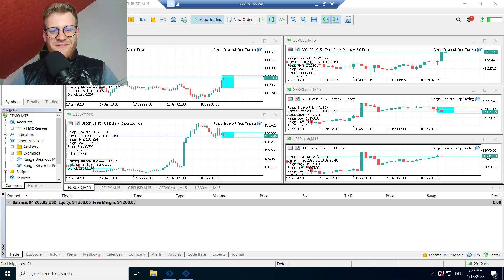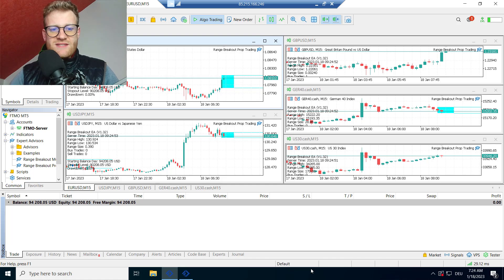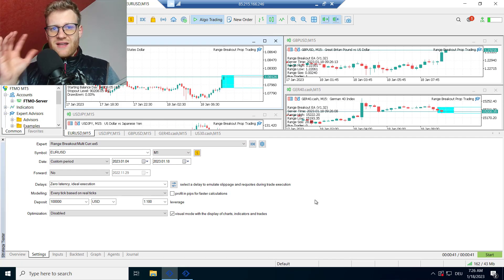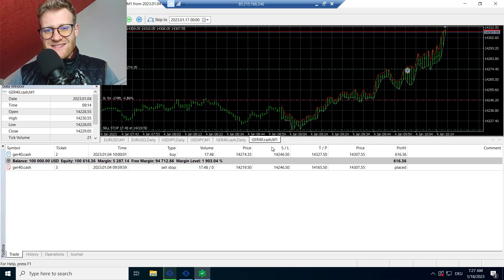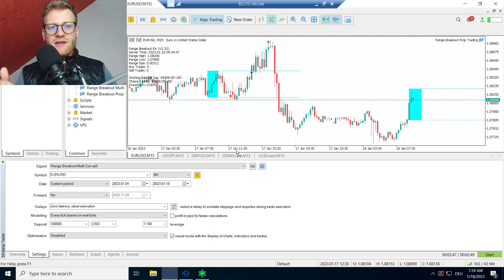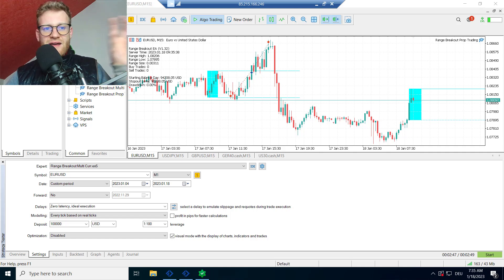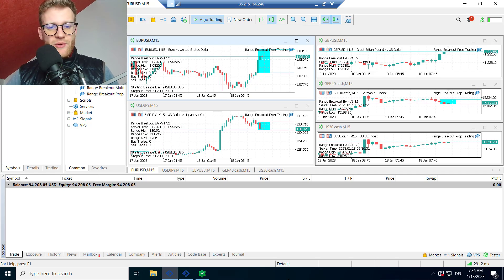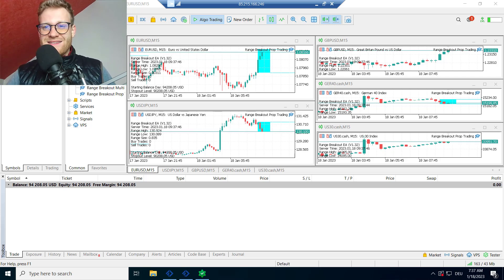I Compared the FTMO Challenge (Paid) Trades with the Strategy Tester Results